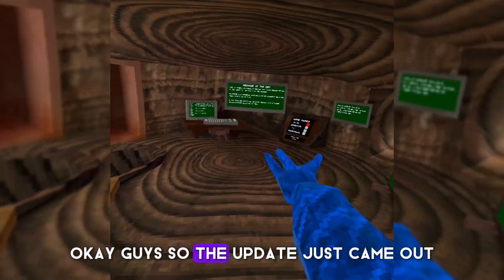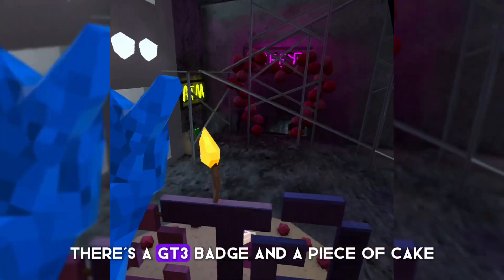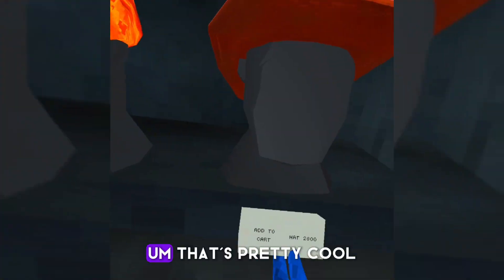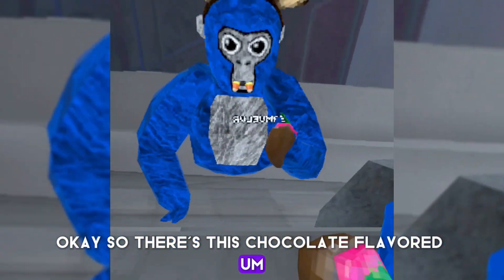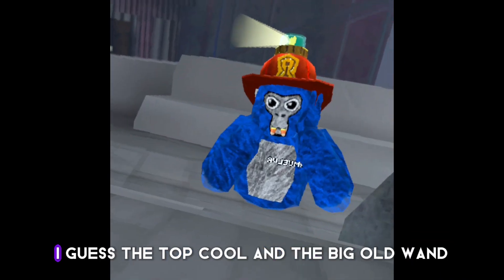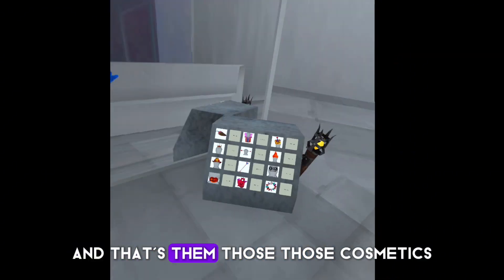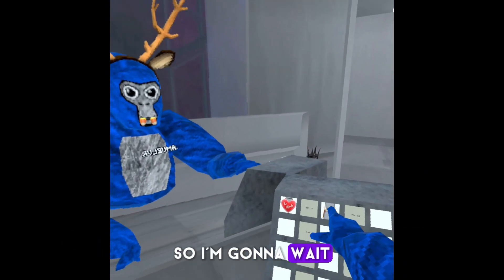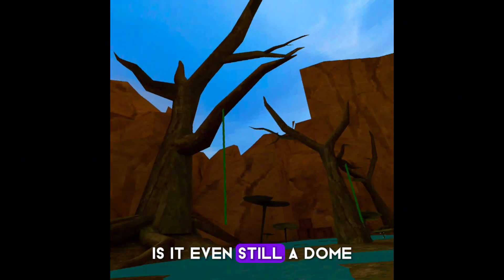NEW VALENTINES UPDATE IN GORILLA TAG!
update

update

update

update

update